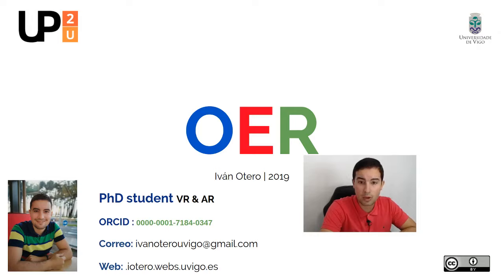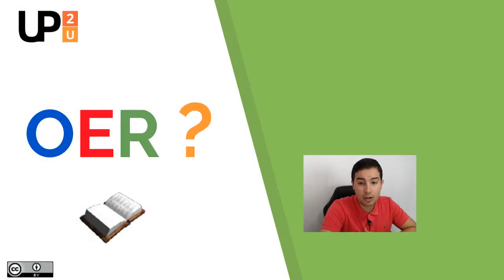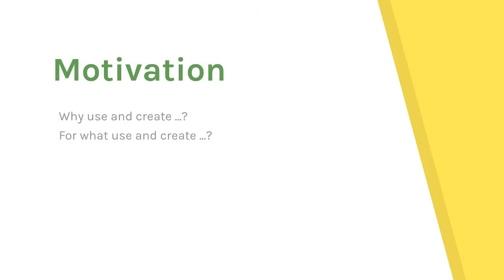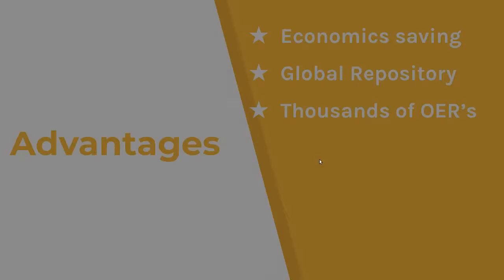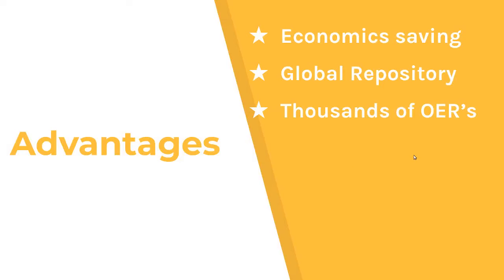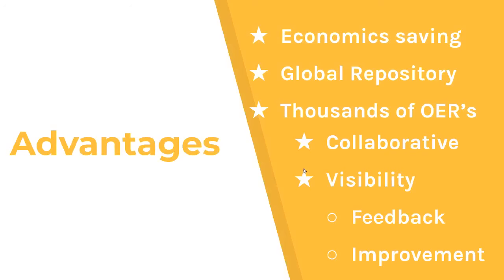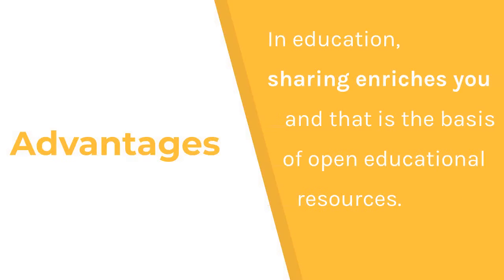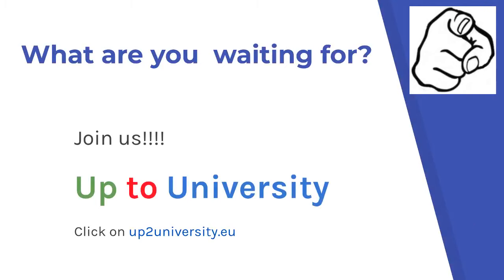Introduction OER - Open Educational Resources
Más contenidos relacionados en OER_course

OER course, first vídeo tutorial open educational resources.

Welcome to this short video tutorial about OER.
My name is Iván and I am a PhD student at the University of Vigo

First of all, what does this acronym OER mean?

Very easy Open Educational Resource

In this first video what most concern me is to explain,

What could motivate you to use and create OER?

Why and for what should you use and create Open Educational Resources?

Actually the motivation is clear. It has and it brings many advantages.

For example:
The economic savings, it is not necessary to acquire any type of license or make any payment to use them.
You can contribute to create a global repository of free resources that can be used by any interested person.
You have thousands and thousands of resources accessible, in order to reuse and edit them as you want.

And in addition:

You are contributing to a collaborative environment  where access to educational materials is favored.
It provides visibility to the work done.
And this means receiving feedback and improving content continuously.

Therefore the greatest advantage is that in education, sharing enriches you and that is the basis of open educational resources.

Join our open European learning platform.
and our European project UP2U.

More details on our website. up2university.eu

I hope you enjoyed this short video.

Iván Otero,
PhD Student: DOC_TIC Prorgram
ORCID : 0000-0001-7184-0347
Focus on Virtual, Augmented and Mixed Reality on education.
Research line: Application of Mixed Reality on corporate training.

Firma.